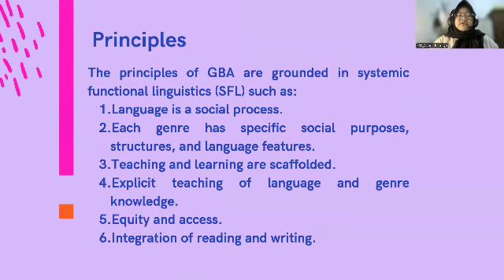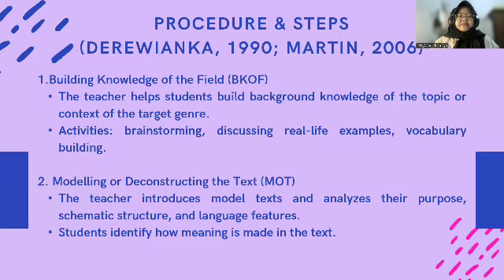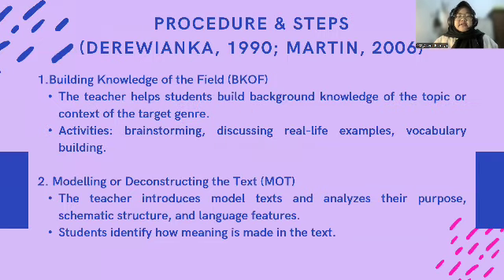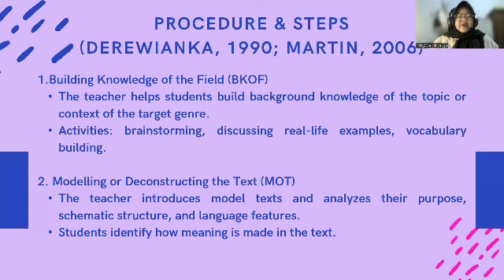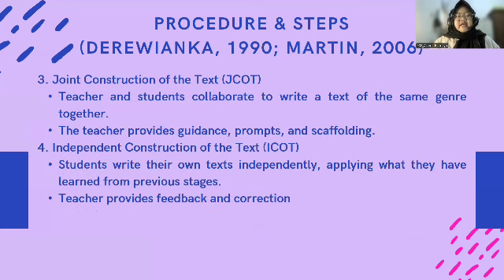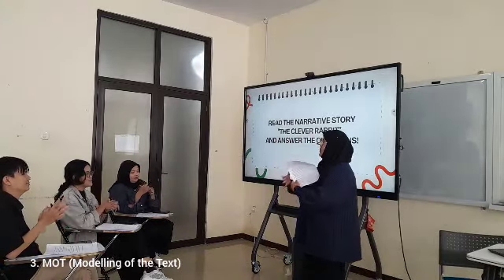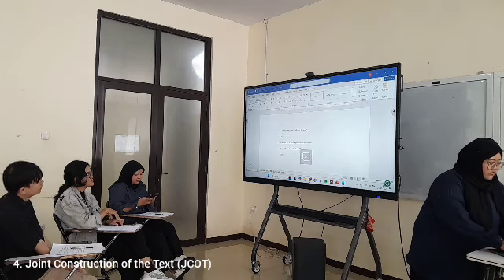Teaching Reading & Writing Using Genre Based-Approach | Methodology in ELT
Name: Alzena Rismaya
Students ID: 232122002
Class: A